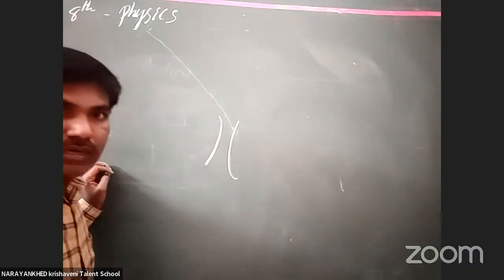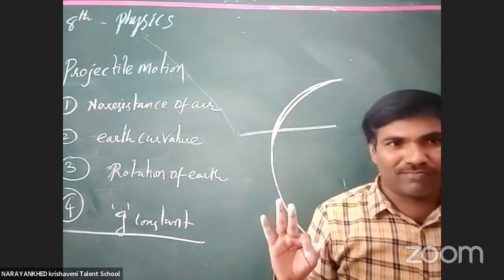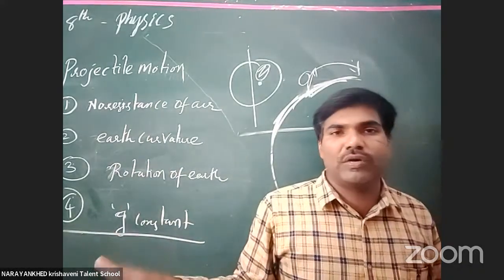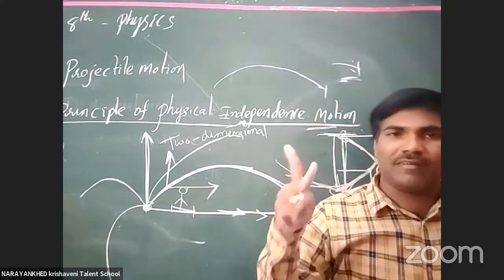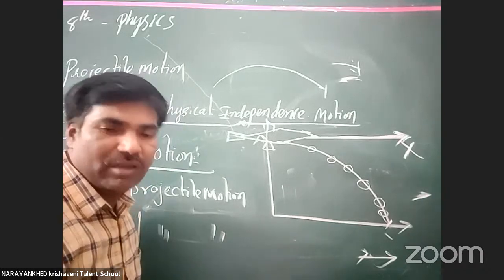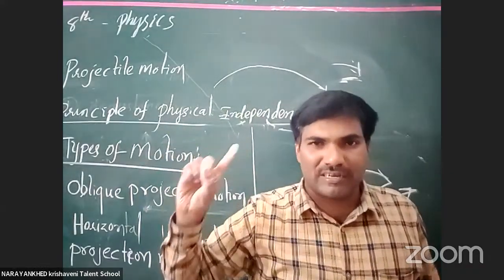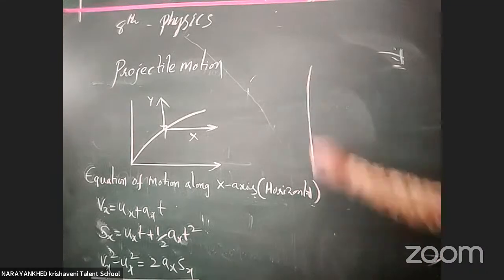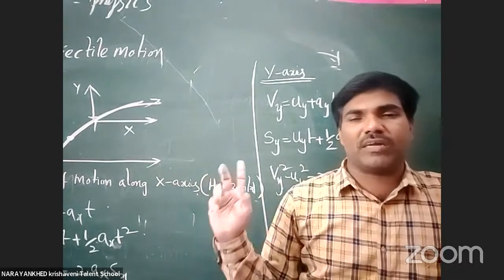Class VIII - PHY. SCI IIT/MEDICAL FOUNDATION CLASS